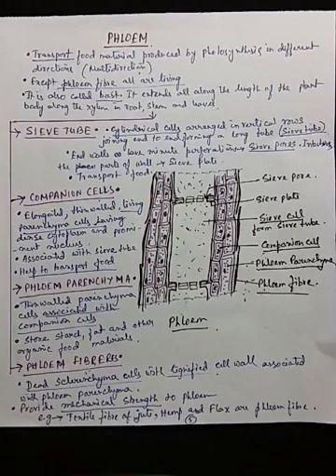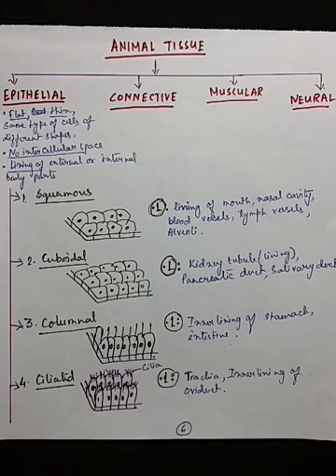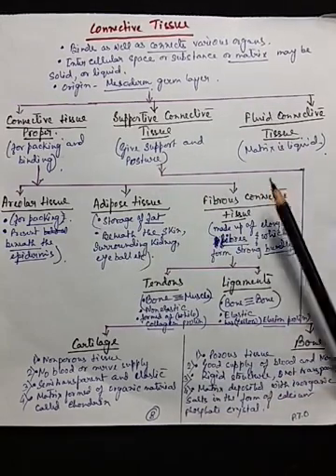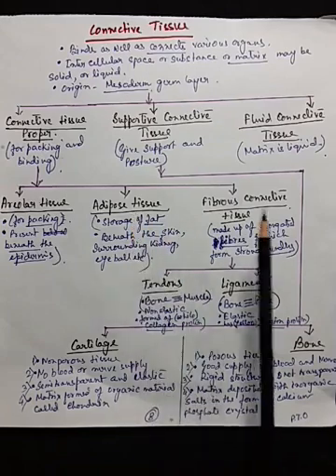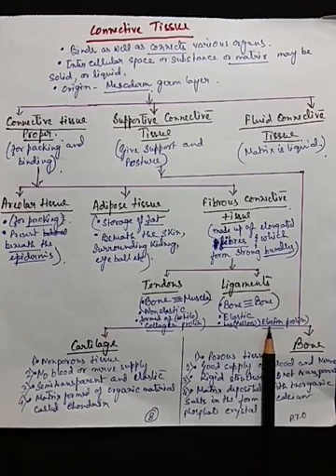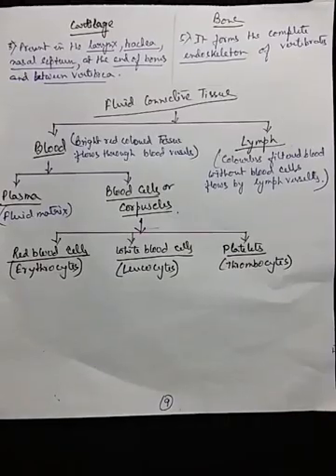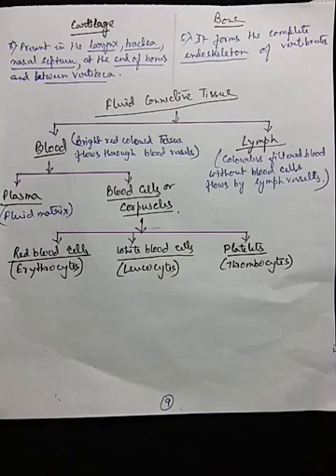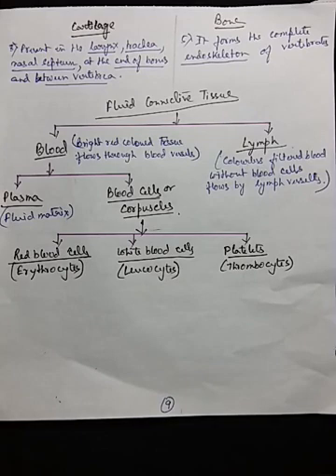1 Class 9 Biology Tissue Part 4 1